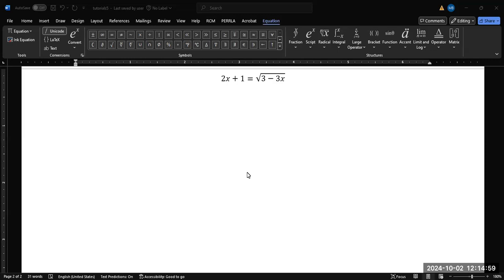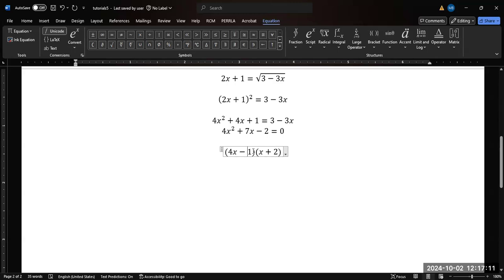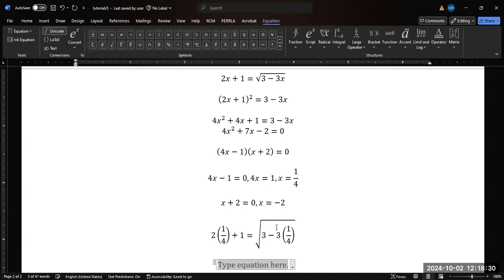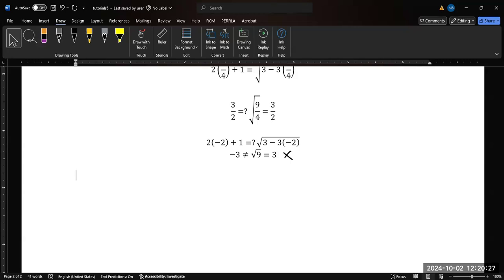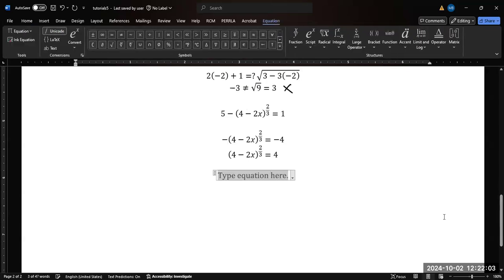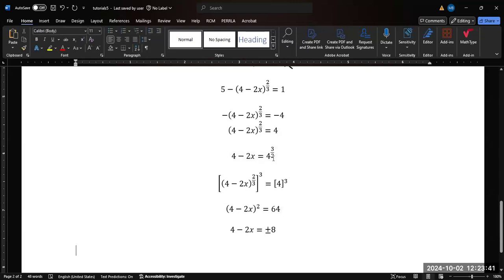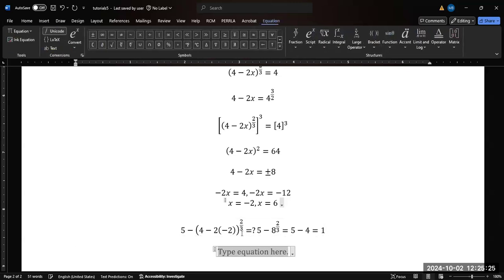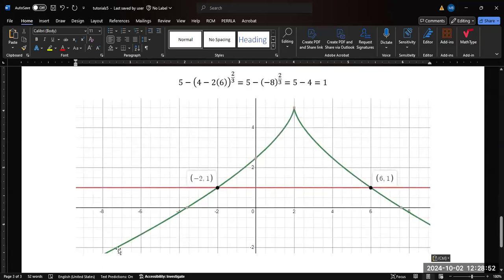Radical Equations and Rational Exponents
In this video, we walk through two worked examples of solving equations involving radicals and/or rational exponents. We consider the possibility of extraneous solutions and multiple solutions.